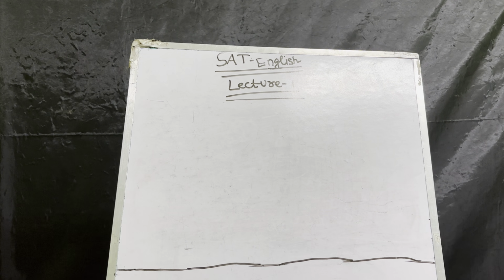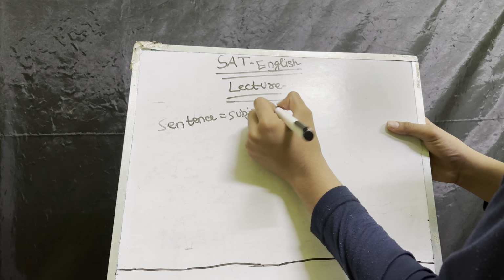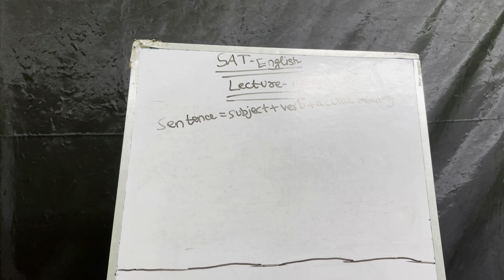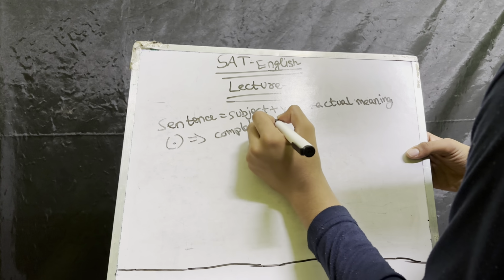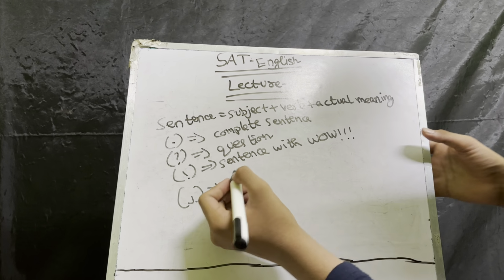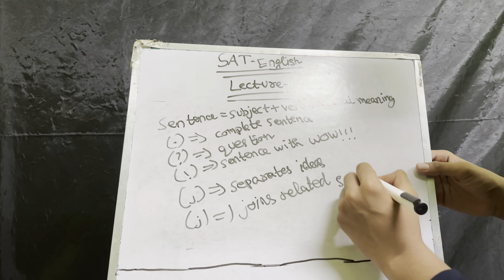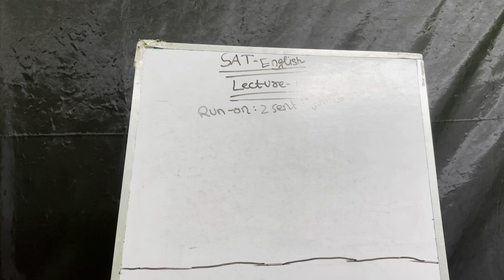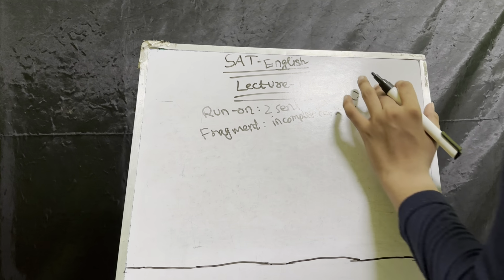SAT English Sentence boundaries (period, comma, semicolon) and Run-on vs fragment (Lecture 1)